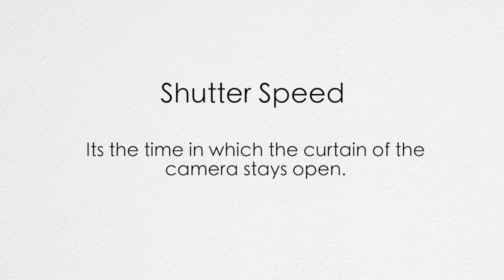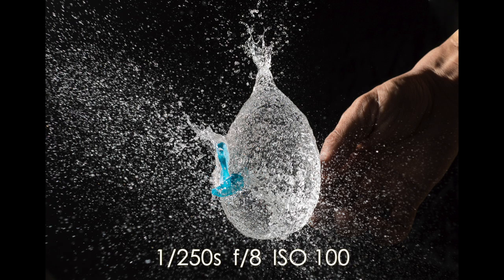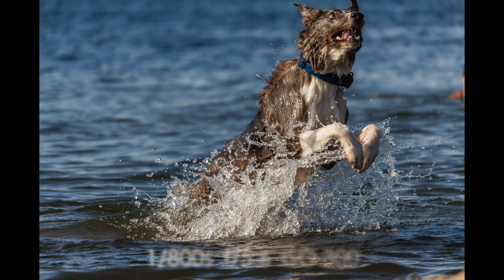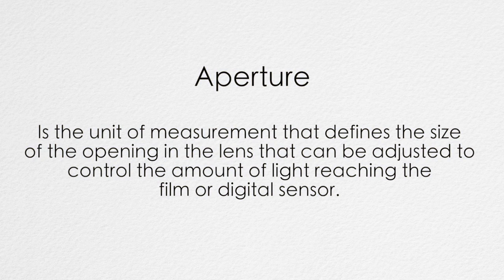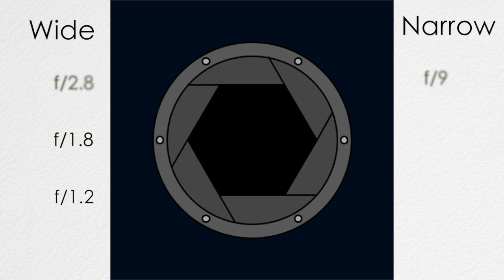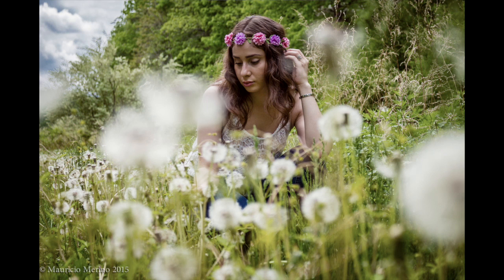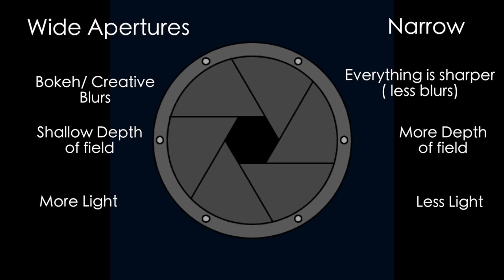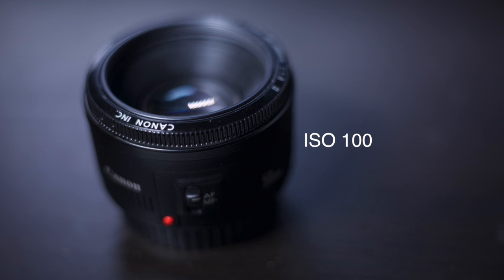Shutter Speed, Aperture & ISO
Understand a little more  when to use different shutter speeds, apertures and ISO's. Here are a couple of photo examples that might help you better your photography.